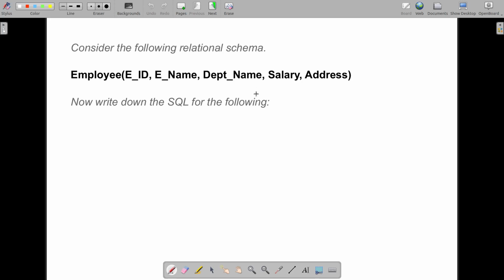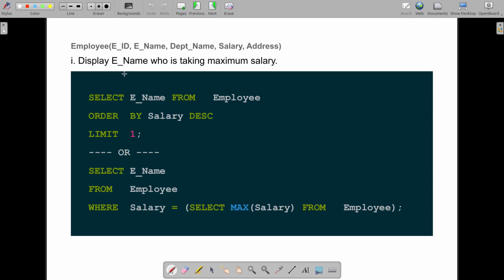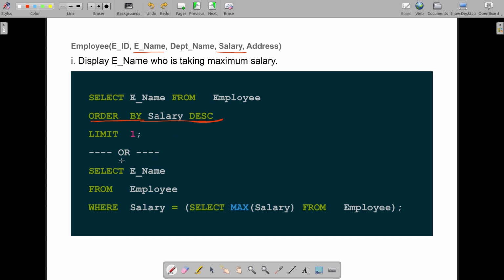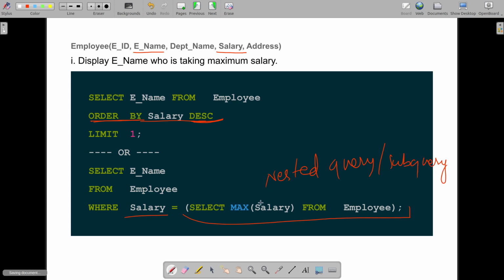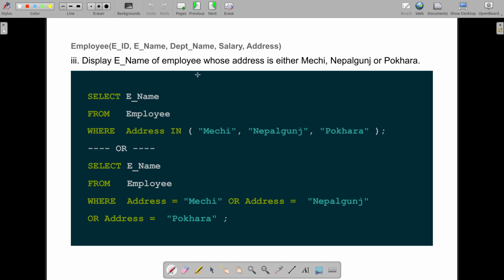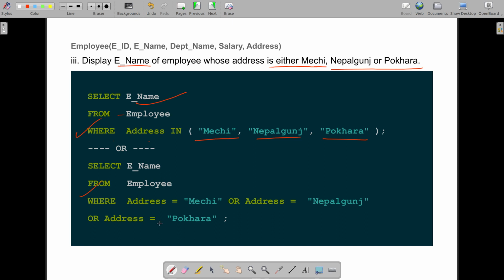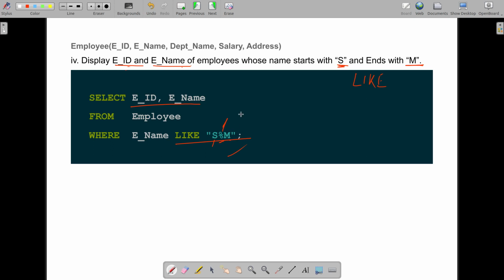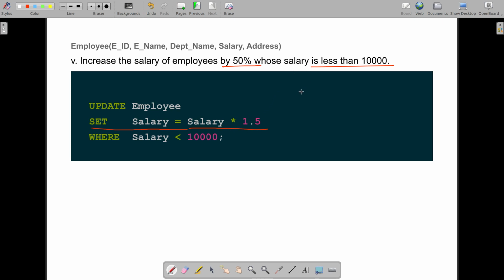SQL Practice Questions for DBMS Exams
Consider the following relational schema.

Employee(E_ID, E_Name, Dept_Name, Salary, Address)

Now write down the SQL for the following:

i. Display E_Name who is taking maximum salary.
ii. Display all Dept_Name where number of Employees are less than 10.
iii. Display E_Name of employee whose address is either Mechi, Nepalgunj or Pokhara.
iv. Display E_ID and E_Name of employees whose name starts with “S” and Ends with “M”.
v. Increase the salary of employees by 50% whose salary is less than 10000.

This question has been asked in the following examination:

BBA / Second Semester / IT 202: Introductory Database : TU Nepal